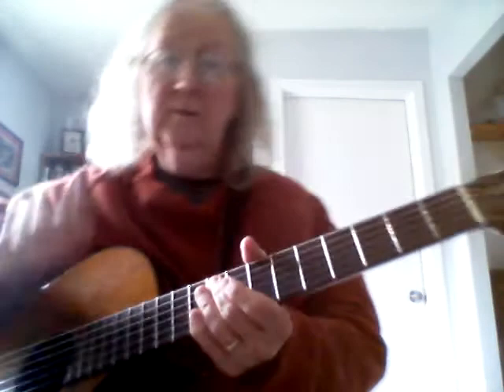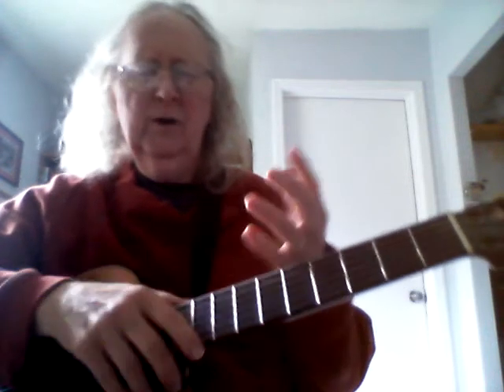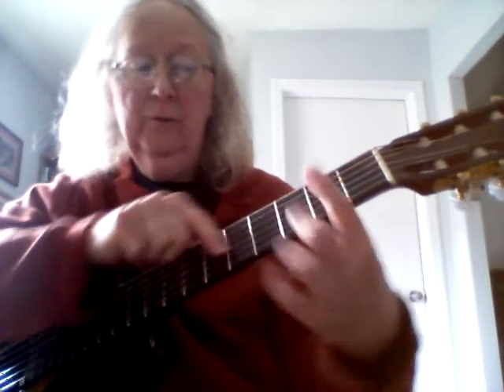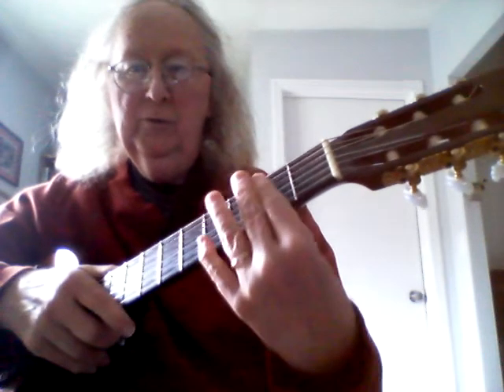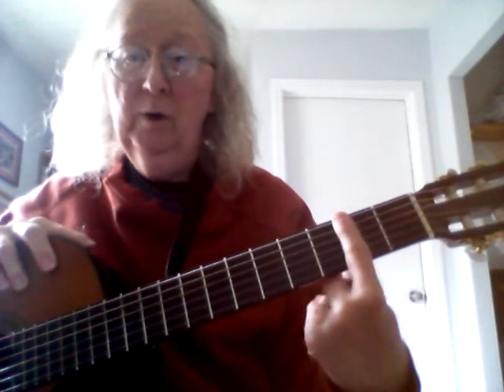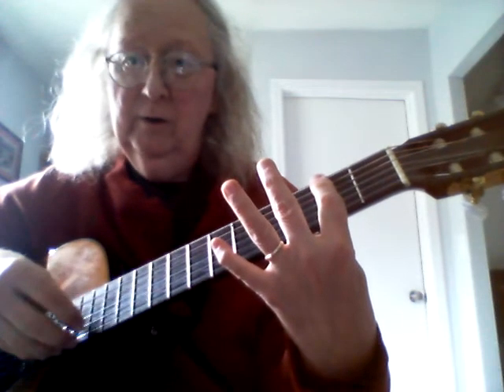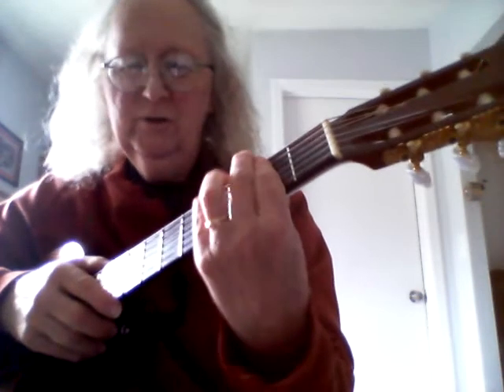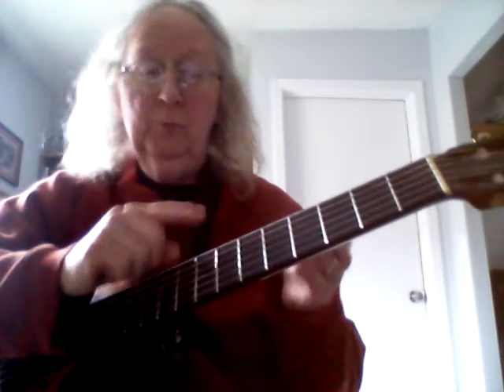Lesson3 Barre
One of 20 fifteen minute guitar lessons